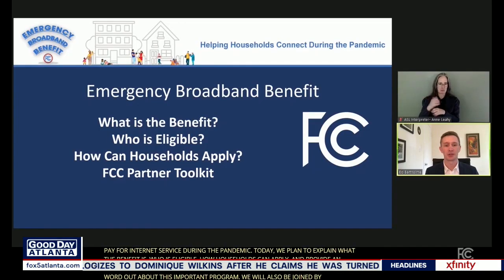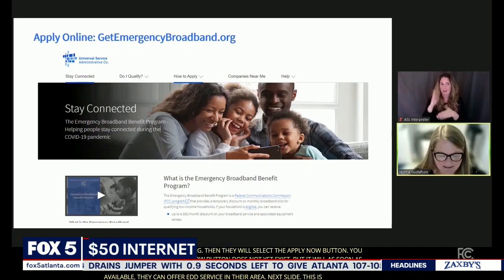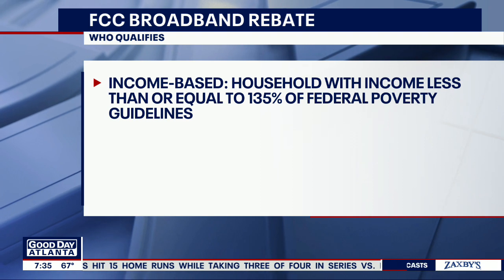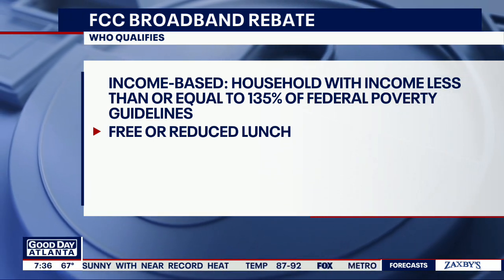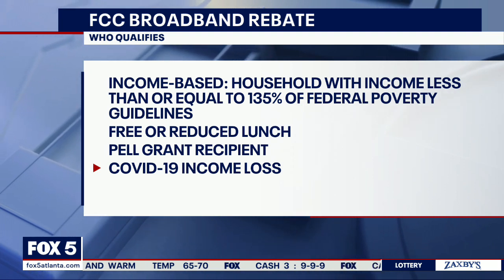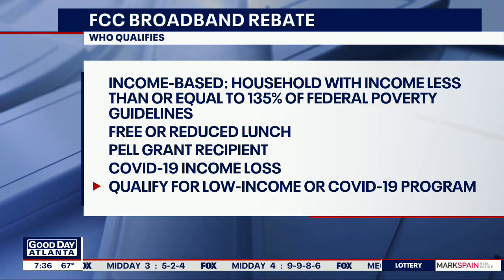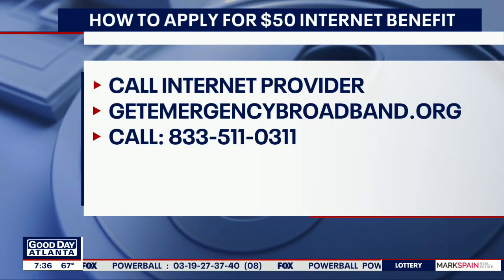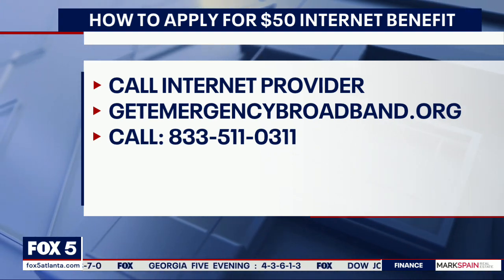I-Team: FCC offering broadband rebate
Having internet isn't a luxury now that its used for everything from work to bills. So the FCC wants to help keep you connected by offering a monthly rebate of up to $50.